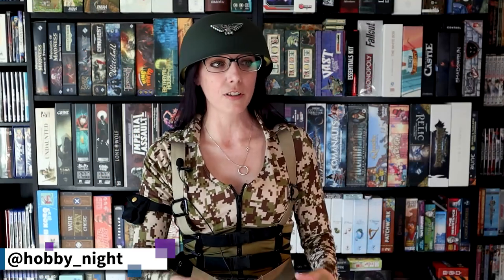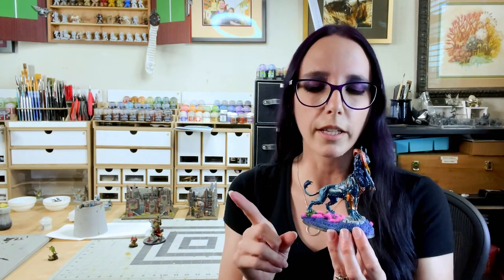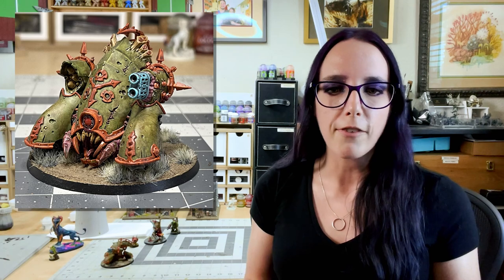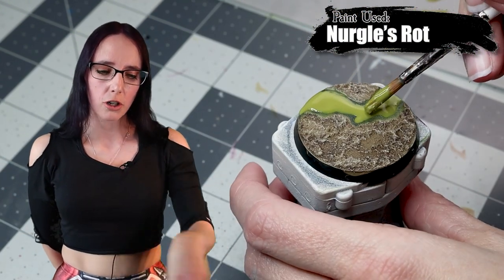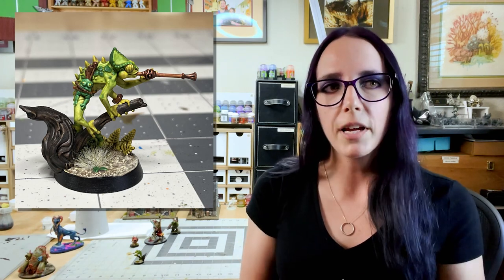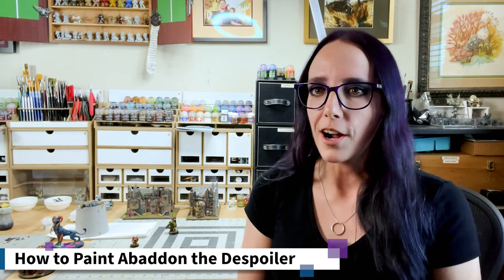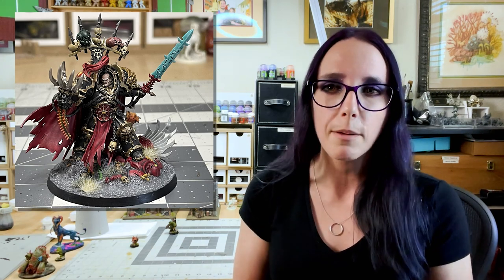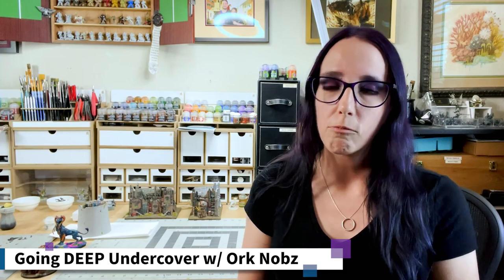Painting Minis Helped Me Build by Confidence | My Top 5 Painted Miniatures | Best Warhammer Figures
Join me as I look back through my painting (and cosplay) growth over the past 2 years!

When I began this channel, I had one main goal, get more people painting their miniatures. Myself included. And as the channel approaches it's 2 year anniversary I wanted to look back at how I've improved over that time and also at just how the channel has changed!

In order to take you on this hobby journey I chose 5 miniatures that represent turning points along the path.

The beginning of my love of layering Contrast color via glazing with the Chameleon Skink from the Seraphon Underworlds set

I hope that you all enjoyed taking this look back at Hobby Night's history!